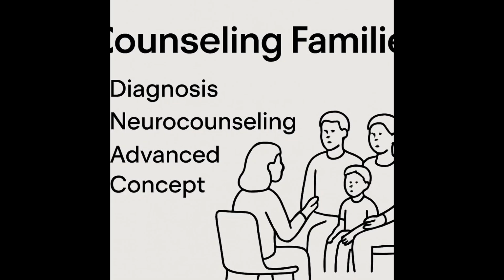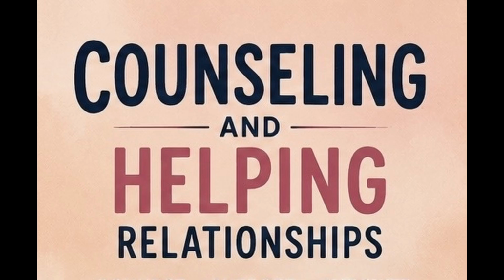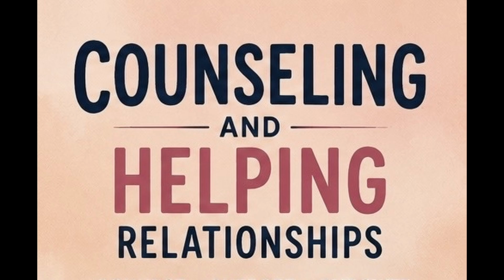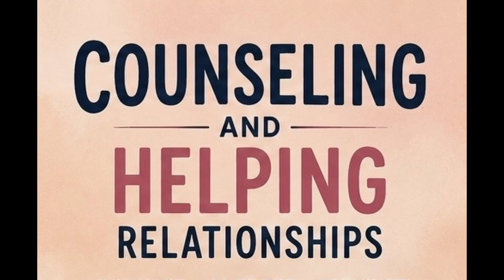Counseling Families Diagnosis Nerocounseling and Advanced Concept 05